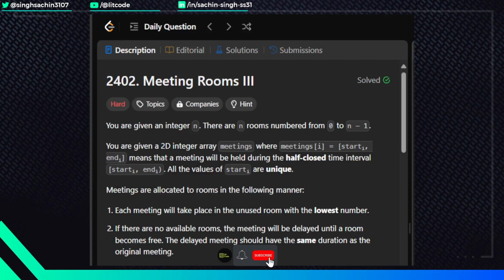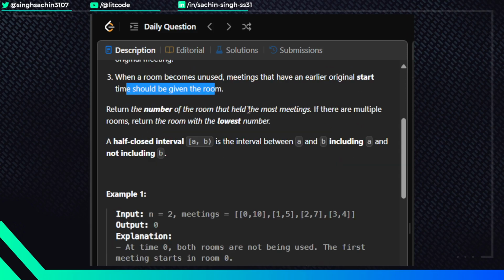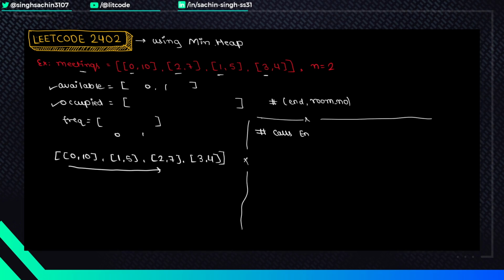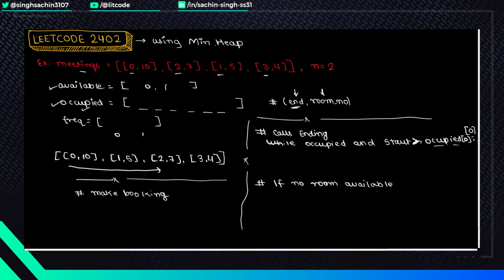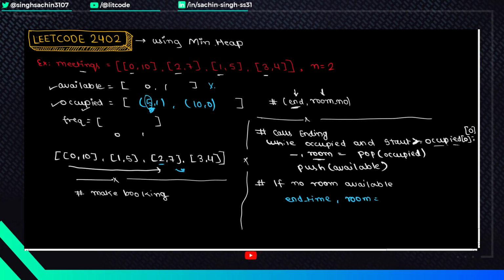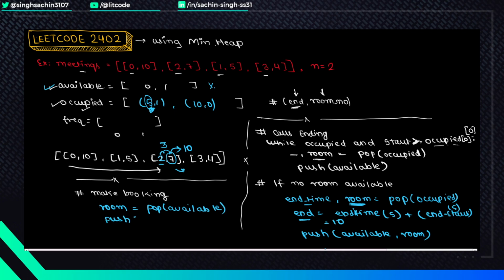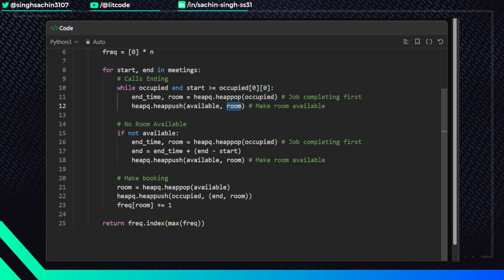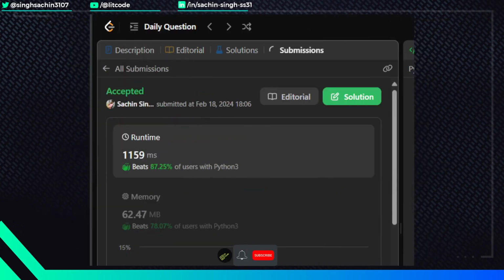HOW TO FIND Meeting Rooms III - Leetcode 2402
Leetcode 2402. Meeting Rooms III - Python Solution

You are given an integer n. There are n rooms numbered from 0 to n - 1.

You are given a 2D integer array meetings where meetings[i] = [starti, endi] means that a meeting will be held during the half-closed time interval [starti, endi). All the values of starti are unique.

Meetings are allocated to rooms in the following manner:

Each meeting will take place in the unused room with the lowest number.
If there are no available rooms, the meeting will be delayed until a room becomes free. The delayed meeting should have the same duration as the original meeting.
When a room becomes unused, meetings that have an earlier original start time should be given the room.
Return the number of the room that held the most meetings. If there are multiple rooms, return the room with the lowest number.

A half-closed interval [a, b) is the interval between a and b including a and not including b.
Key Moments
0:00 Intro to How to Find Meeting Rooms III
0:20 Explanation of How to Find Meeting Rooms III
11:52 Code for How to Find Meeting Rooms III
15:28 Results